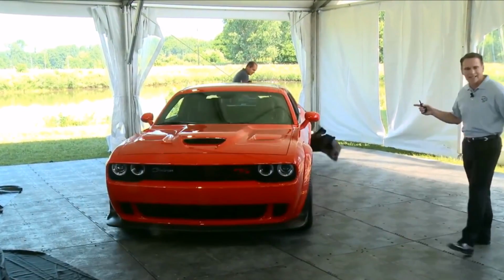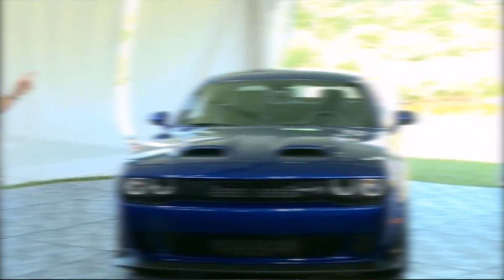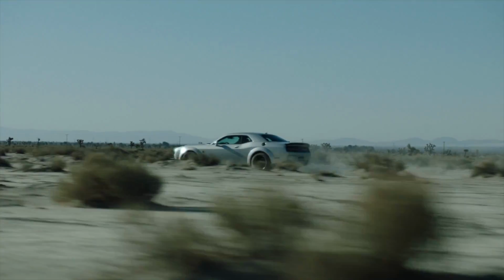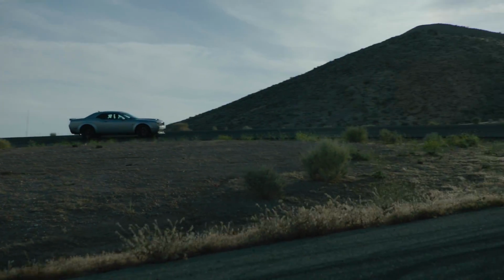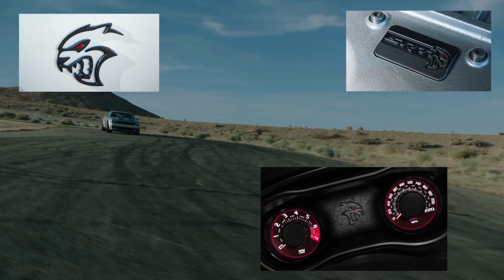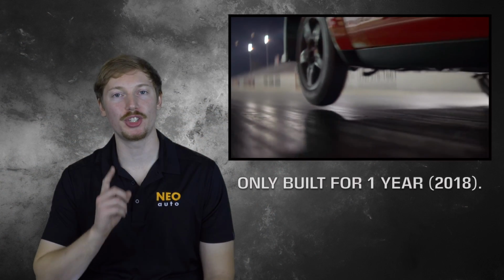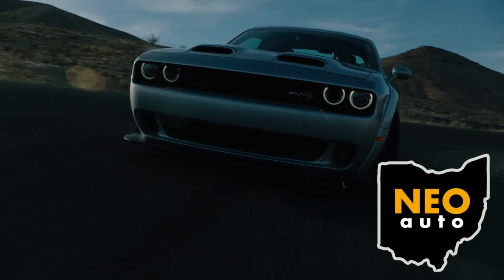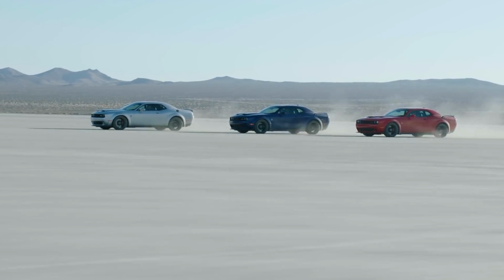2019 Hellcat Redeye: GT500 KILLER? (797 HP & Everything We Know)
The 2019 Hellcat Redeye has been OFFICIALLY revealed.  What does this mean for the 2019 Shelby GT500?

In this video, I discuss the latest Challenger releases from Dodge.
The Hellcat Redeye is going to be insane!

-NEO auto